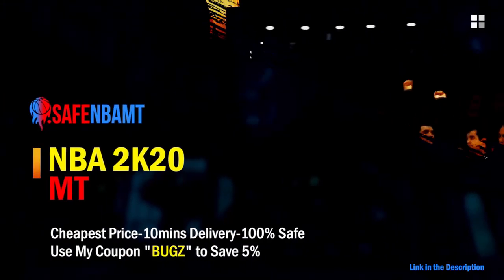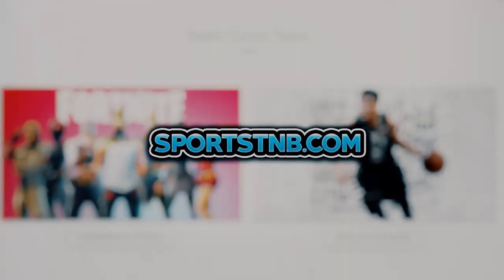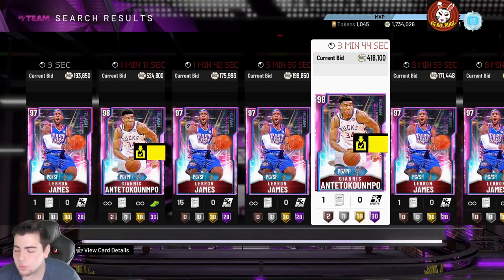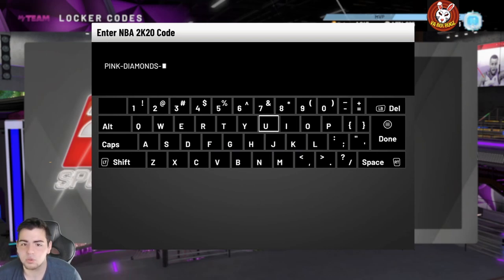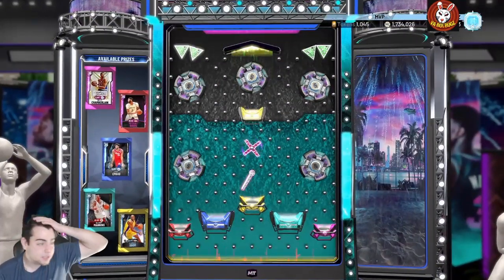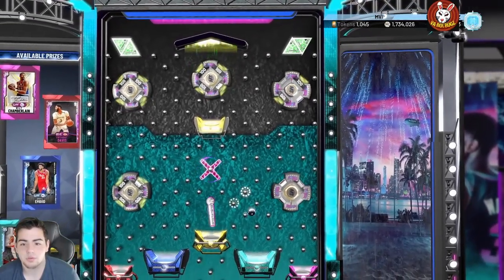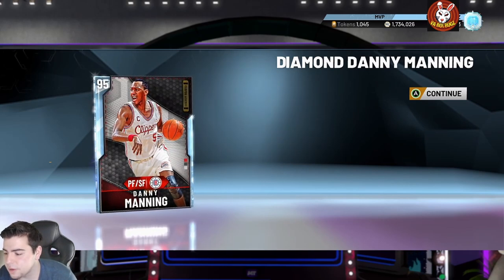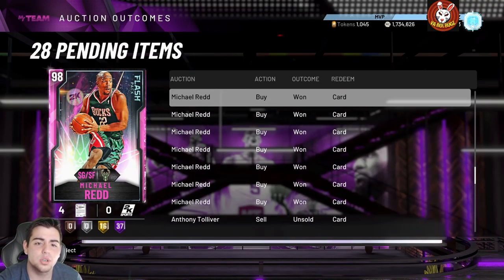INSANE NEW FREE PINK AND DIAMOND LOCKER CODE! FREE MT! | NBA 2K20 MY TEAM